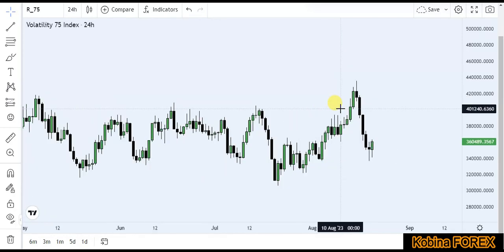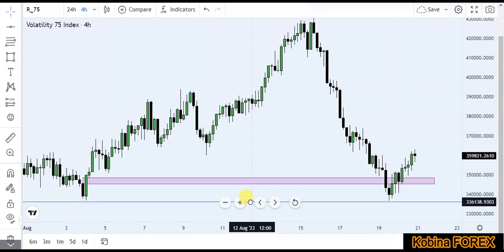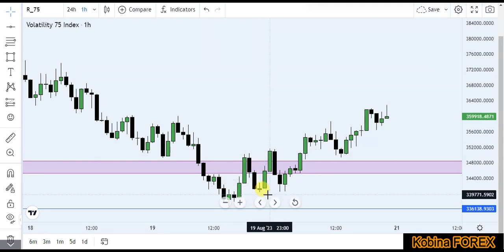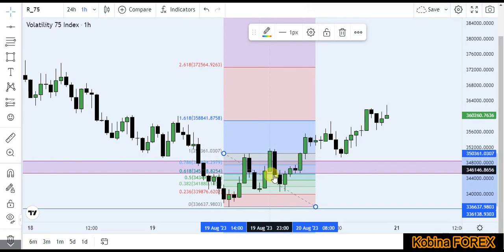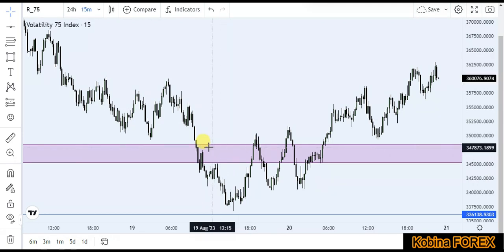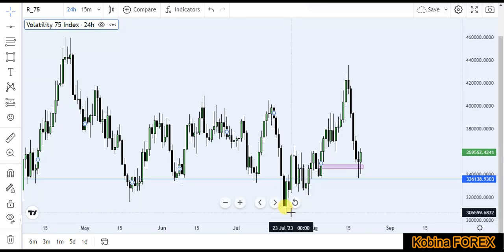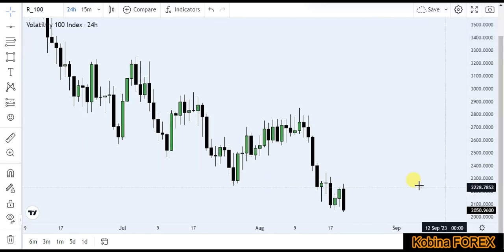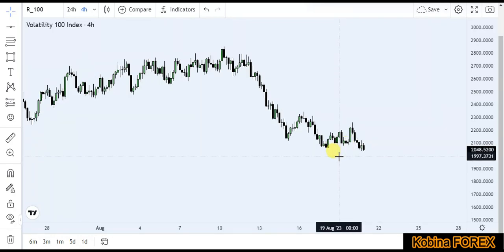VIX 75 & 100 WEEKLY UPDATE AUGUST